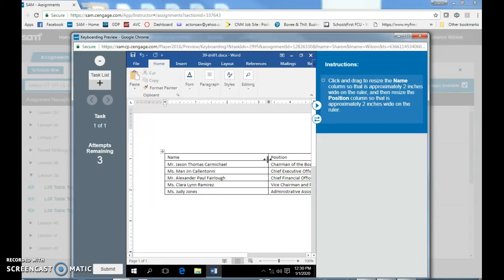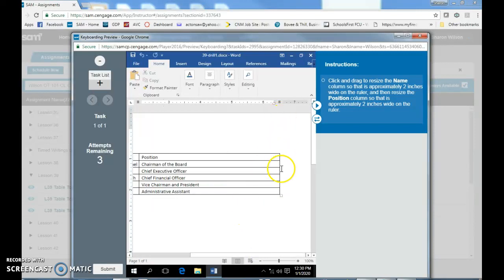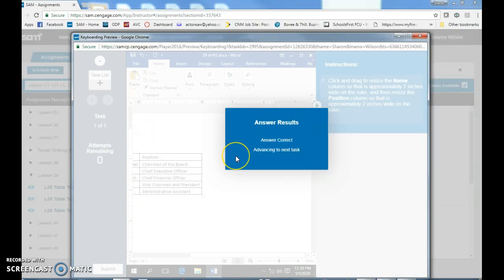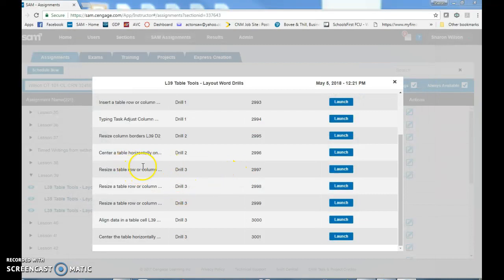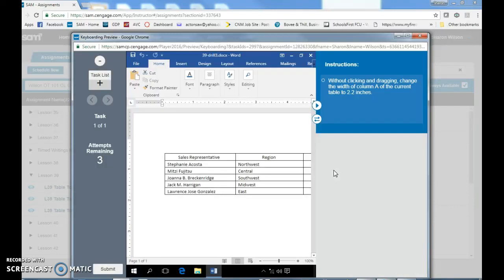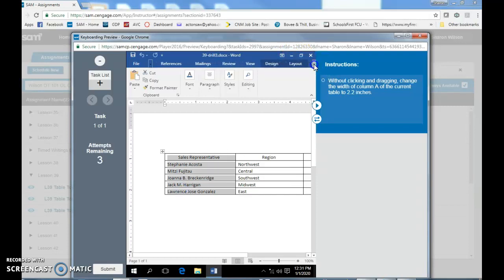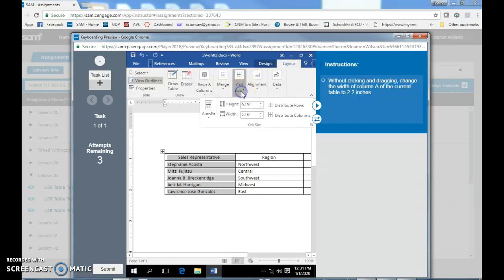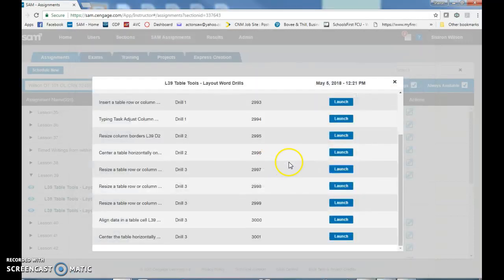Resizing Coumns: Lesson 39